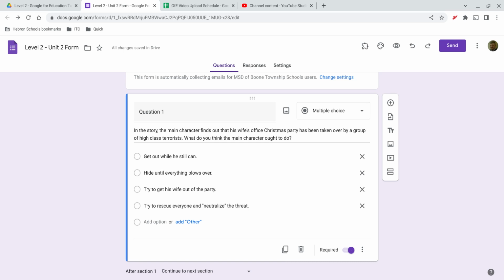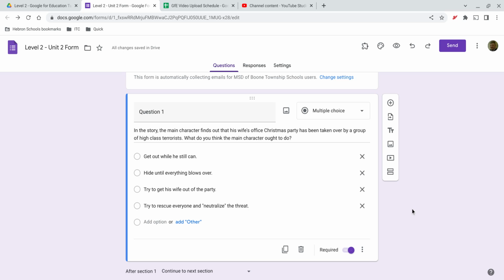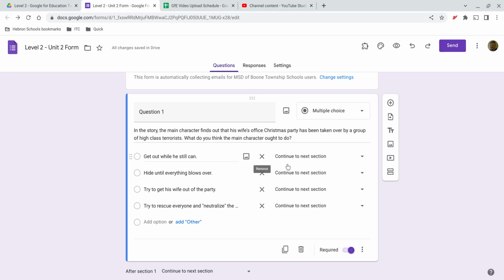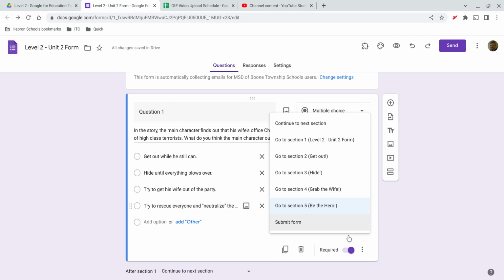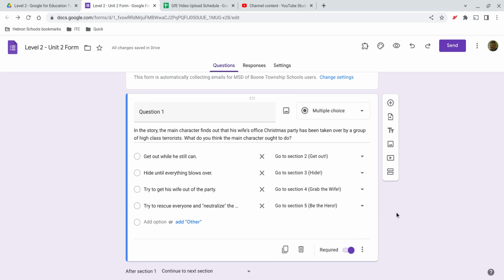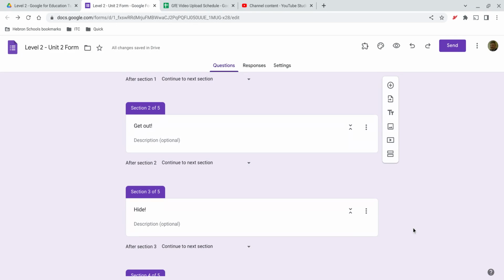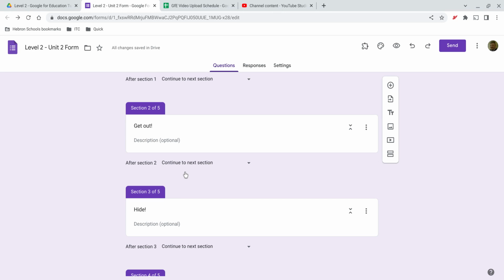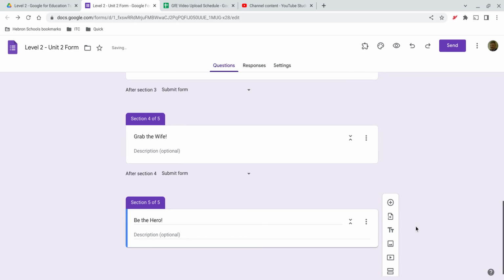Go to a Page Based on Google Form Answer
In this video I show you how to take greater control over form flow and the overall user experience with your forms by sending the user to different pages based on their responses to questions.